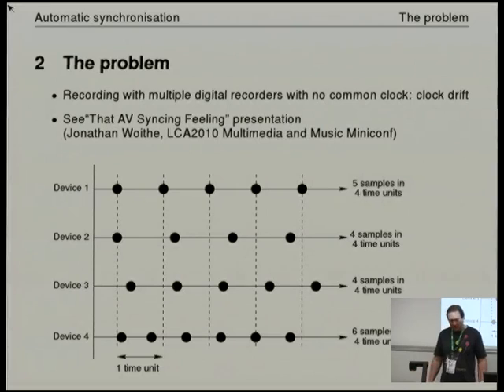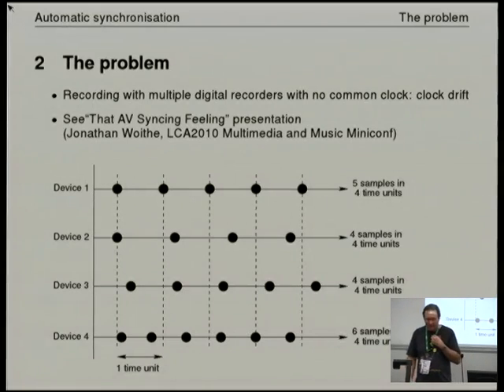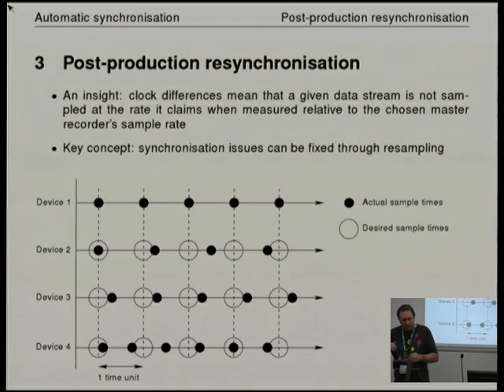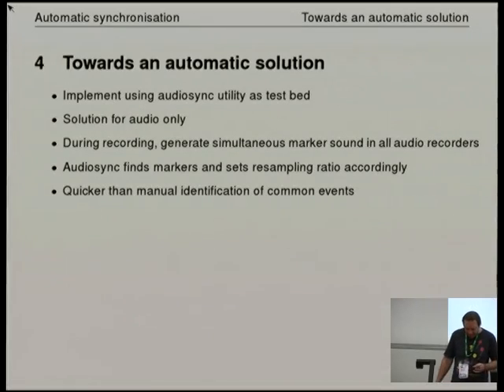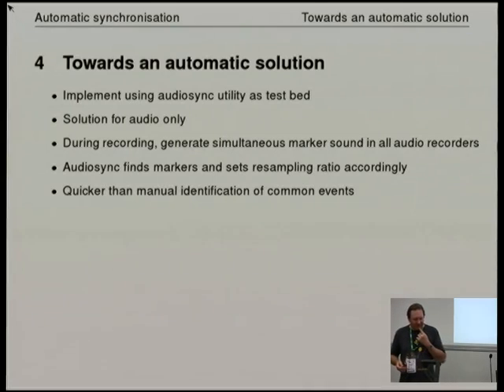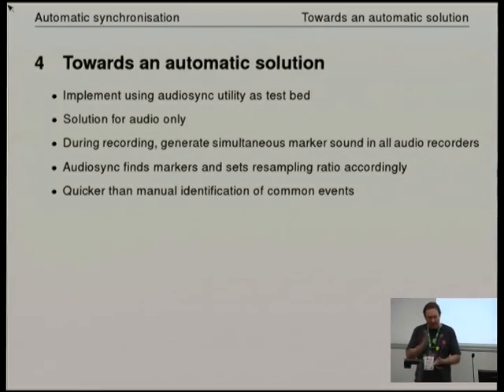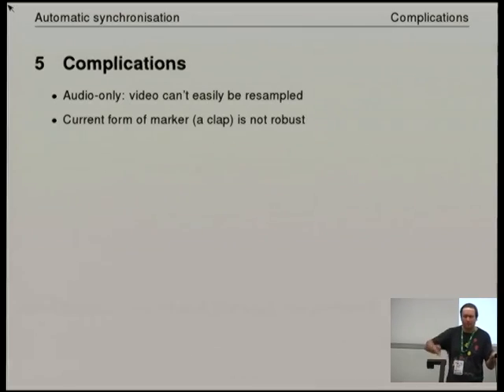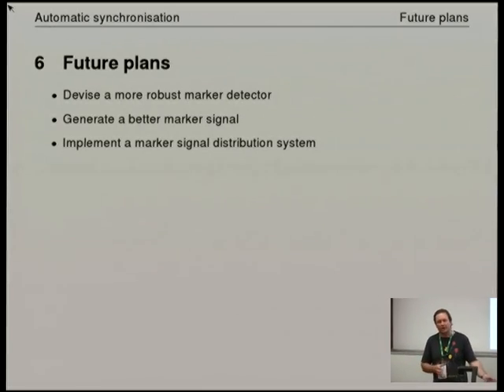[linux.conf.au 2014] Automated synchronisation of unsynchronised digital recordings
Automated synchronisation of unsynchronised digital recordings

Speaker: Jonathan Woithe

When using separate digital recorders to capture different aspects of an event or session, it is ideal that all units share a common clock. Unfortunately the hardware to enable this is expensive. Manual synchronisation during post-production is possible but tedious. This talk discusses some approaches towards automated synchronisation with reference to some proof of concept software which has been written for this purpose.